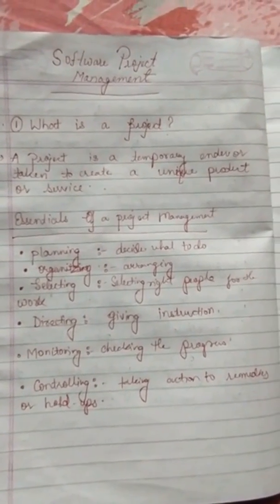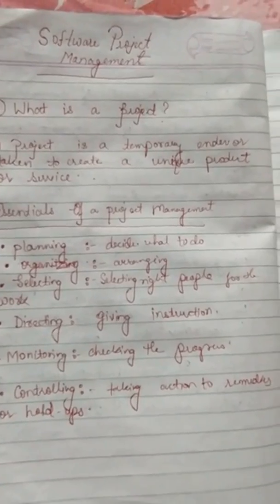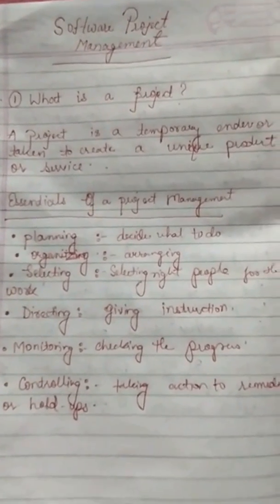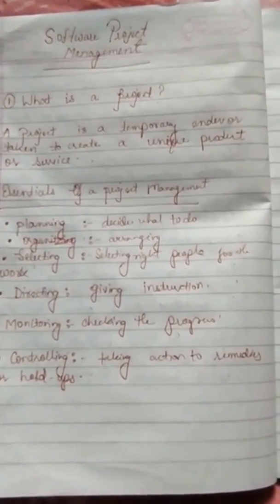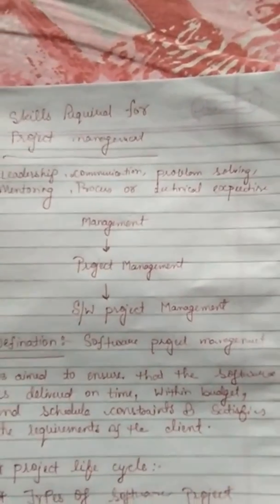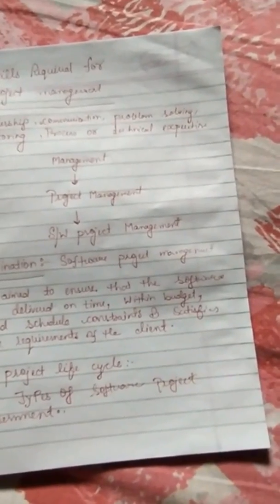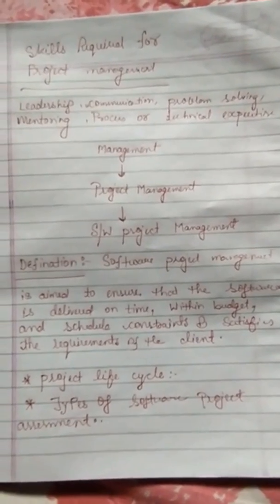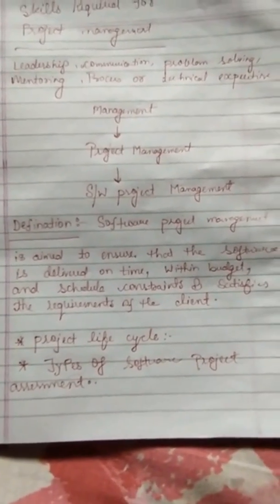Introduction to software project management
Basics and essentials of IT project management